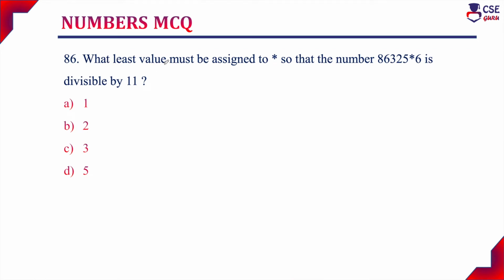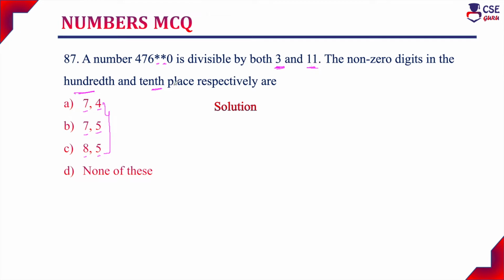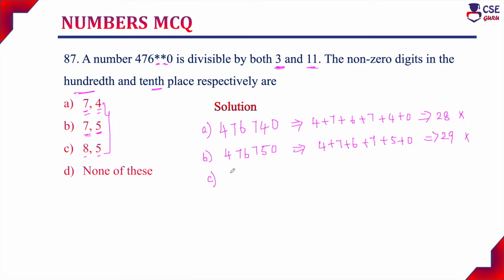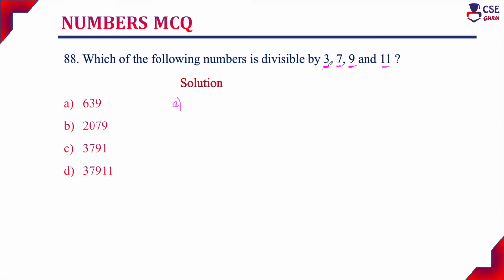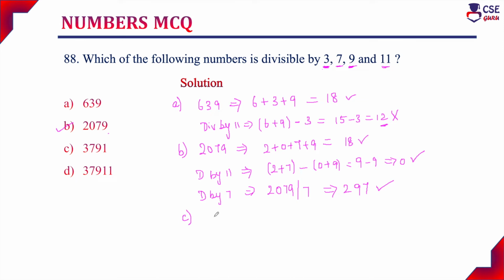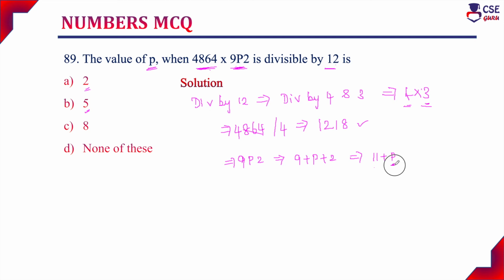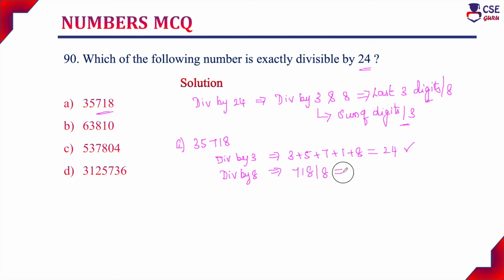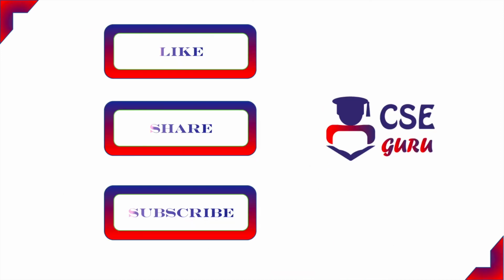Numbers MCQ Part 18 Divisibility Rules | R S Agarwal | Quantitative Aptitude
This video explains Number MCQ in Quantitative Aptitude book - R S Agarwal